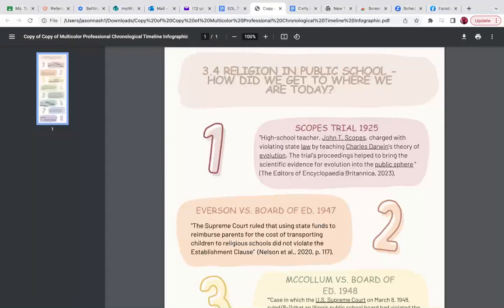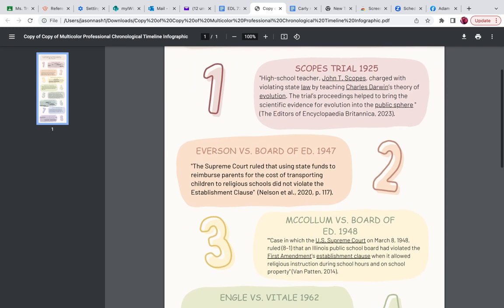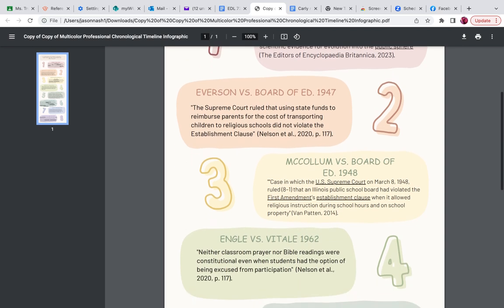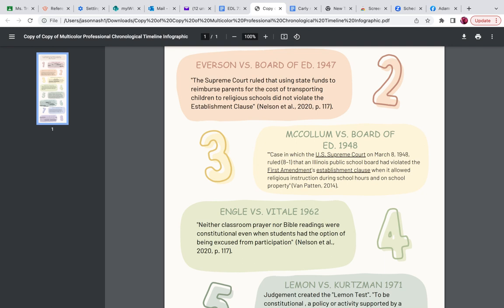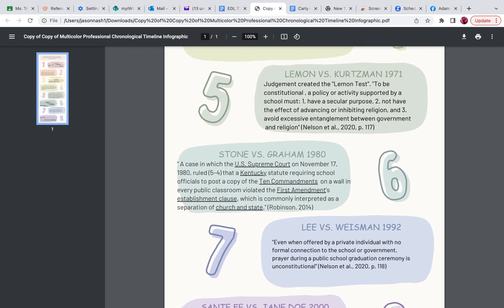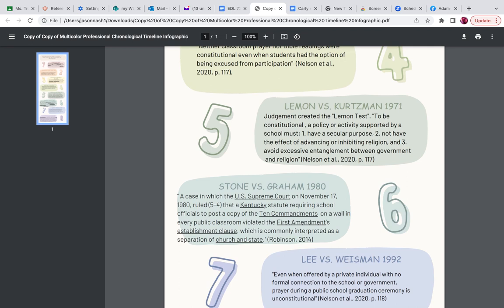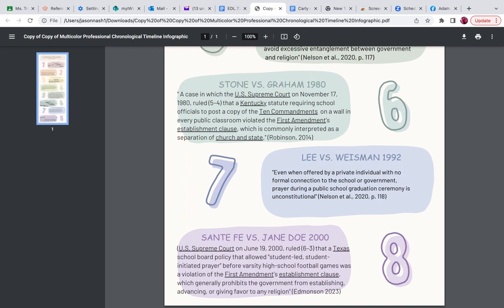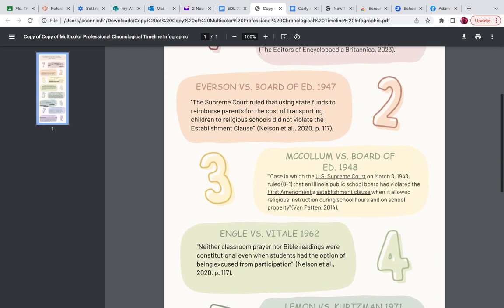Infographic of Religion in Schools - A Brief History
This is a presentation I did in EDL 721 Current Trends in Educational Leadership through Indiana Wesleyan University with Dr. Nixon. It covers religion in the public school system.